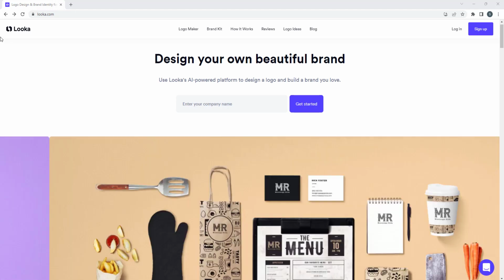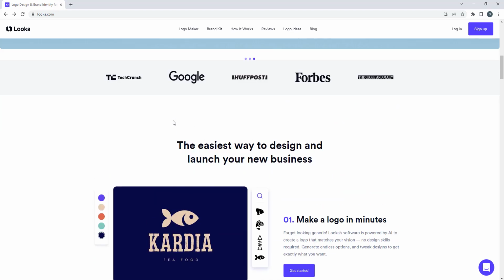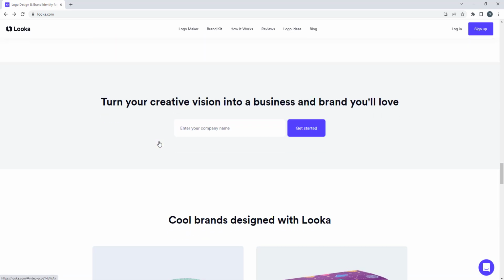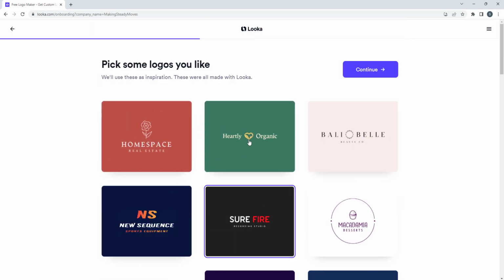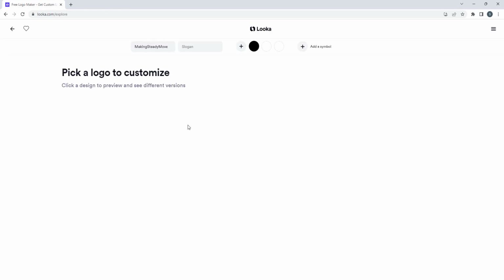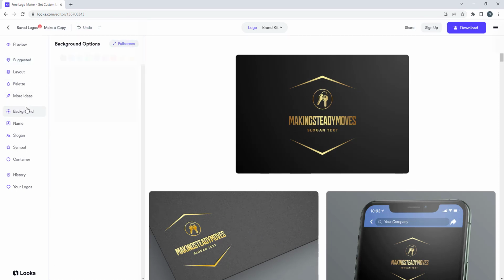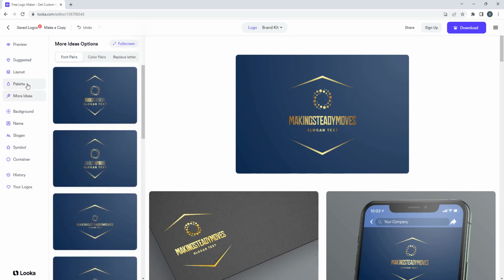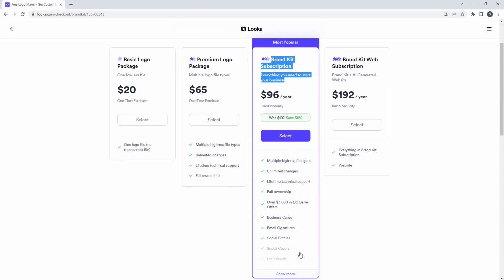Design a Logo in Under 30 Seconds with Looka.com | Easy Logo Creation Tutorial | AI Logo Generator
In this tutorial, we'll show you how to create a stunning logo in under 30 seconds using Looka.com, the ultimate online logo maker.

Whether you're a small business owner, a freelancer, or simply someone looking to add a professional touch to your brand, Looka.com offers an intuitive and user-friendly platform that simplifies the logo design process. No design experience? No problem!

Join us as we walk you through the steps of creating a remarkable logo using Looka.com. We'll explore the diverse range of customizable templates, fonts, icons, and colors available, allowing you to unleash your creativity and bring your brand's vision to life.

With Looka.com's powerful AI technology, you'll witness the magic of instant logo generation, saving you valuable time and effort. Say goodbye to tedious design iterations and say hello to a polished logo that truly represents your brand identity.

Whether you're a solopreneur or part of a large organization, we've got you covered with valuable insights and resources to make your design journey a breeze.

Looka.com
Logo design tutorial
Easy logo creation
Logo maker
Quick logo design
Design tips
Branding
Small business
Freelancer
Graphic design
AI-powered logo creation
Logo templates
Customizable logos
Instant logo generation
Brand identity
Design tutorial
Online logo design
DIY logo design
Logo inspiration
Professional logos